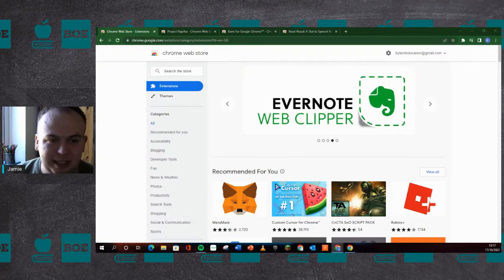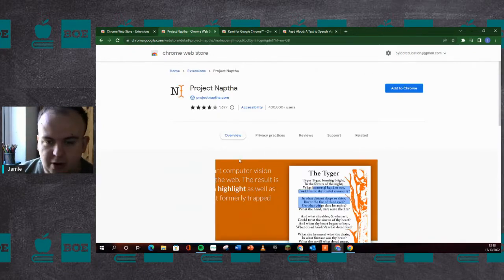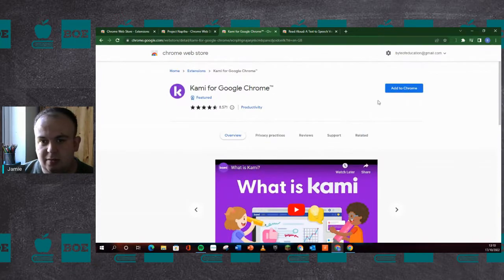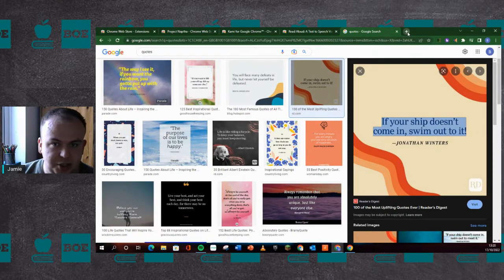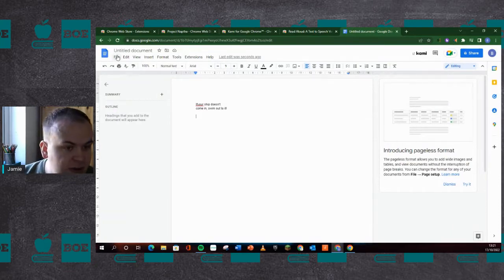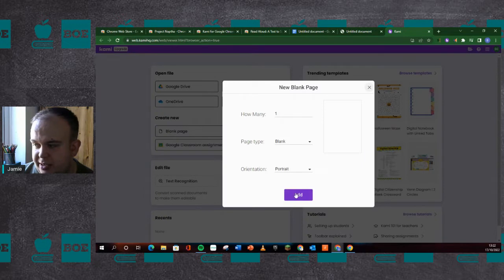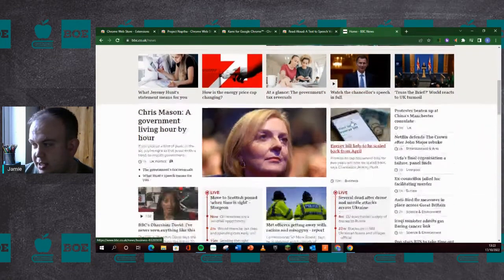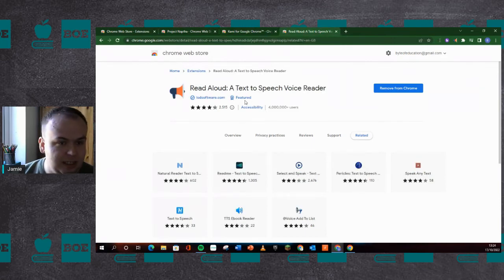5 Minute Byte on Chrome Extensions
Welcome to a 5 minute Byte all about three cool chrome extensions you might use as a working professional!